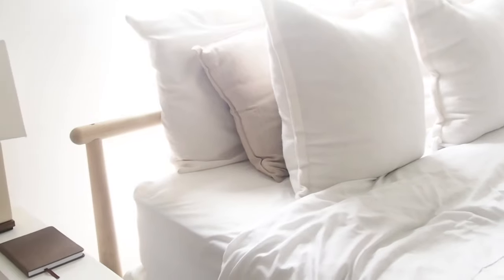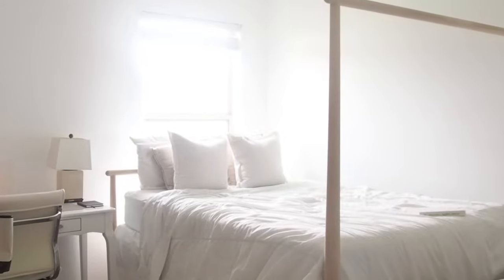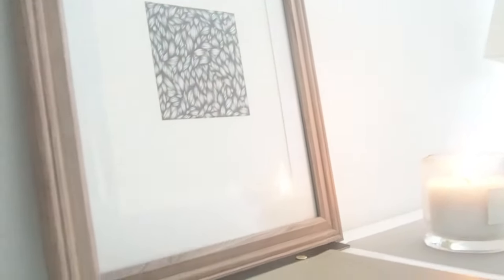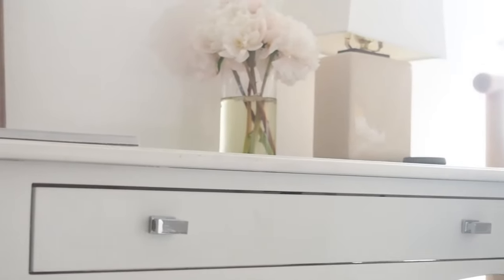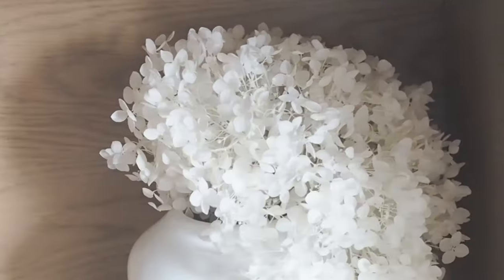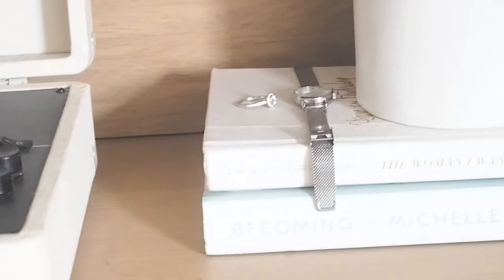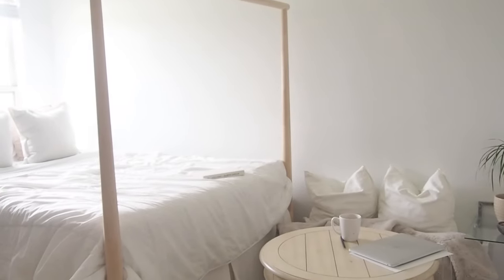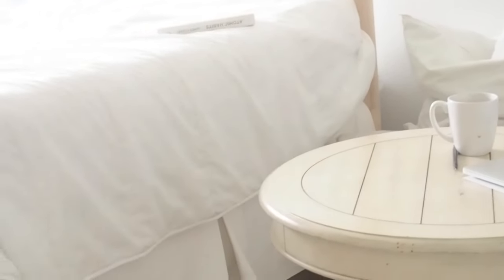Aesthetic *White* Room Tour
Room tour! Here's a quick peek into my bedroom and the main furniture. I plan to do so much more so I wanted to share where it is before proceeding further. Tell me, what's your favorite piece seen here? What style have you gone for in your space?

Gjora bed frame
White Desk (similar)
Malm dressers
Bookcase (similar)
Storage bench
Round table (similar)